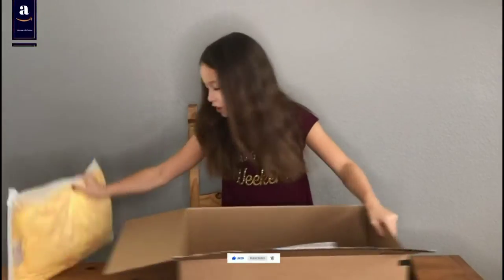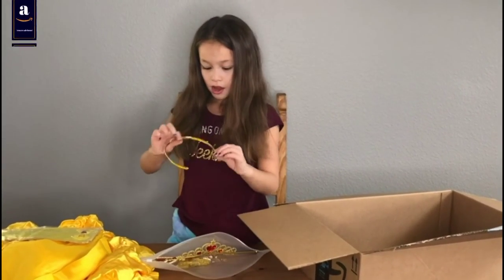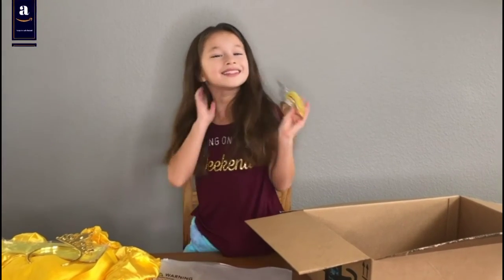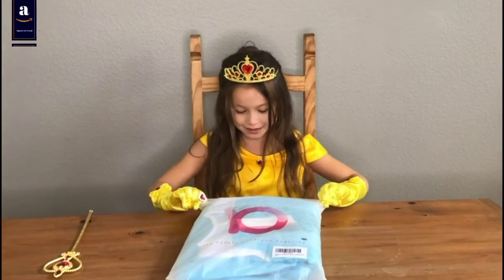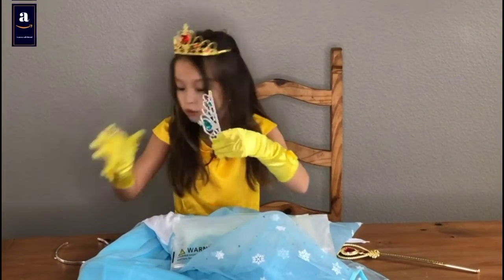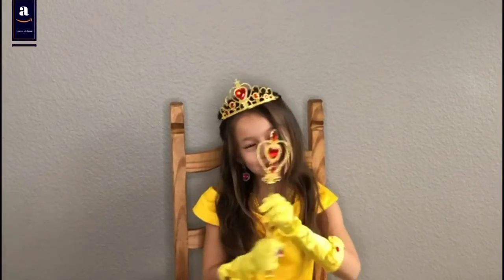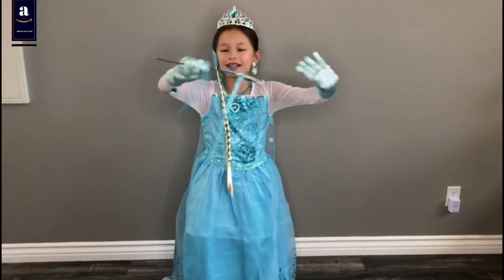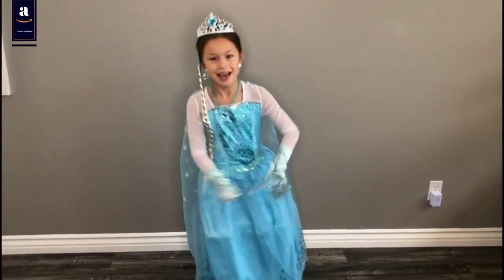Walmart || Walmart clearance || Hidden clearance#Amazon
Amazon  sale.

ReliBeauty Little Girls Layered Princess Costume Dress up with Accessories, Yellow

100% Cotton
Hand Wash
Skin-friendly cotton lining
Non-detachable brooch
Drop shoulder
Concealed zip closure back
Tiered hem

Amazonkitchenproducts amazonrainforest amazon amazon_jungle_ke_rahasya amazonproducts amazonlatestproducts amazongreatindianfestival amazonkitchenorganizers amazonnewuniquekitchenproducts amazonprimevideo amazonmusicmixtaperewind s20_ultra motorola_razr_5g tcl_mobile a52 galaxy_s20_ultra drawing_board hasselblad_camera tcl_drawing_tablet motorola_one_5g_ace motorola_razr_2021 pixel_slate samsung_a52_5g samsung_S7_tablet samsung_s20_ultra zugu_case#10.1_inch_tablet#3_palavrinhas#a80#abc_mouse#adlay#alexa_smart_home#amazon#amazon_tablet#apple_pay#apple_pencil_2_procreate#baby#baby_shark#babyface_can_we_talk#badi_kahani#banjar_new_song_2021#benq_el2870u#big_tablet#big